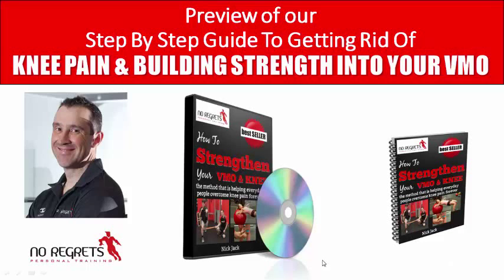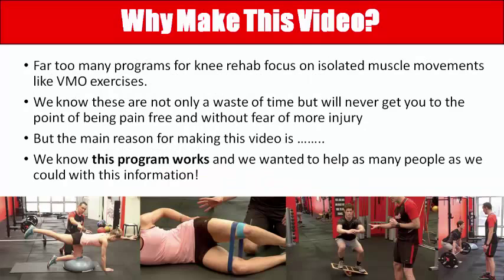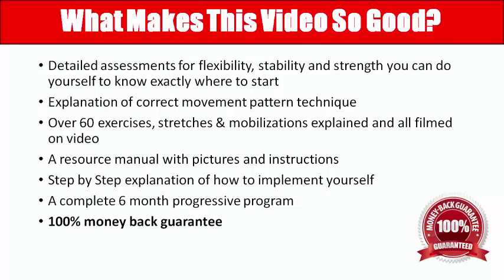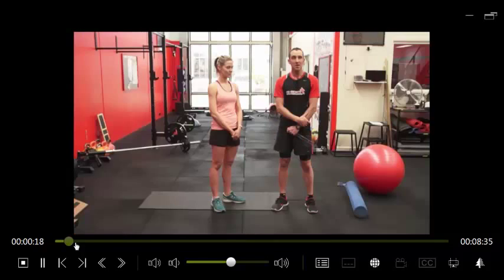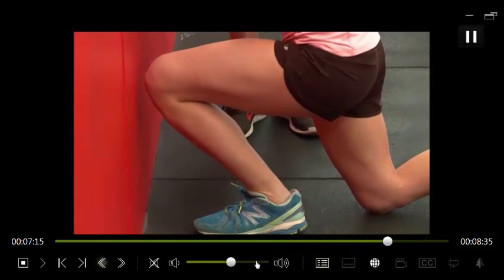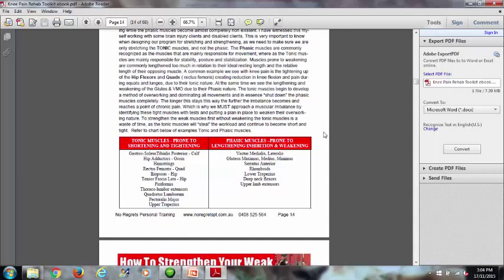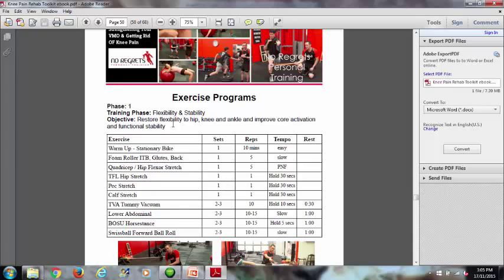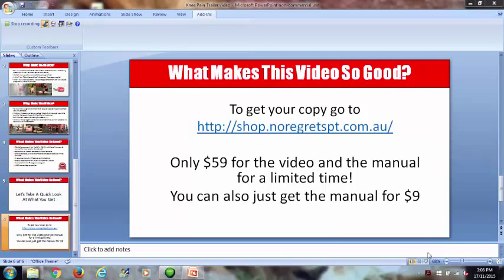Knee Pain Education Video & Special Report Preview Trailer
This is a short video detailing all of the tools and resources we provide in our Knee Pain Toolkit video  and ebook
You get a snapshot of the some of the video what programs and exercises we included to make sure you get rid of your knee pain for good!
to get your copy now!